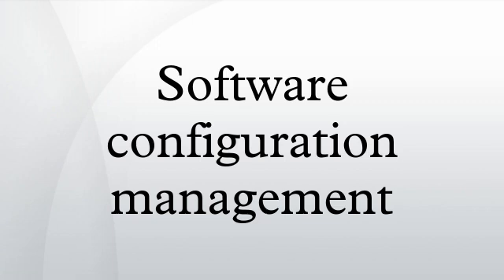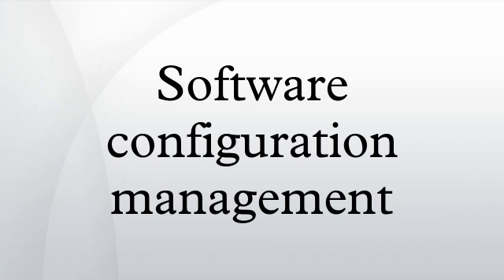Software configuration management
In software engineering, software configuration management (SCM) is the task of tracking and controlling changes in the software, part of the larger cross-discipline field of configuration management. SCM practices include revision control and the establishment of baselines. If something goes wrong, SCM can determine what was changed and who changed it. If a configuration is working well, SCM can determine how to replicate it across many hosts.
The acronym "SCM" is also expanded as source configuration management and software change and configuration management. However, "configuration" is generally understood to cover changes typically made by a system administrator; management of source code undergoing software development is considered separately (see revision control).